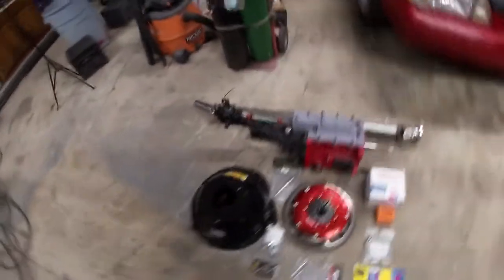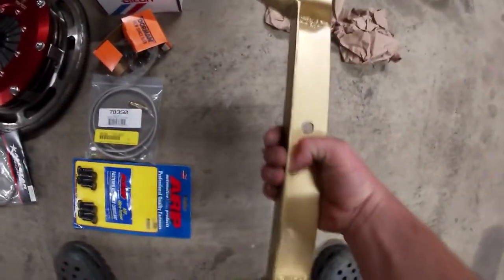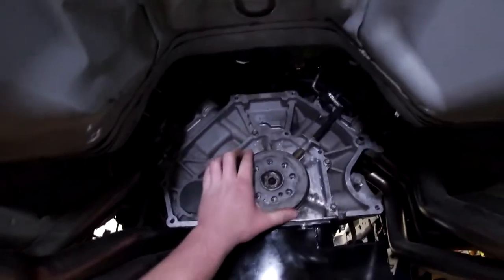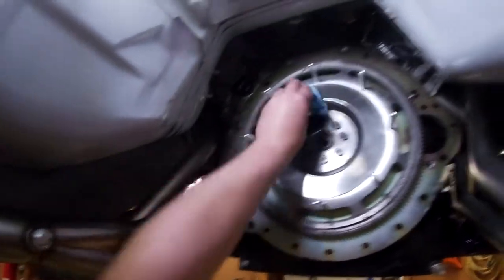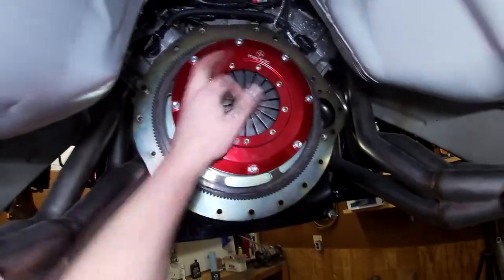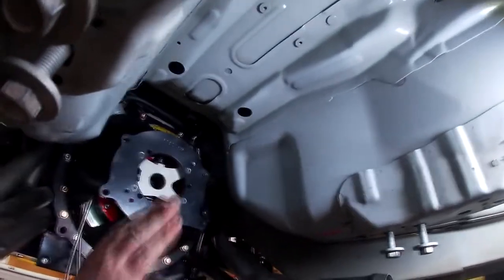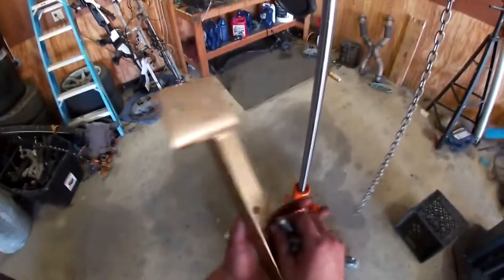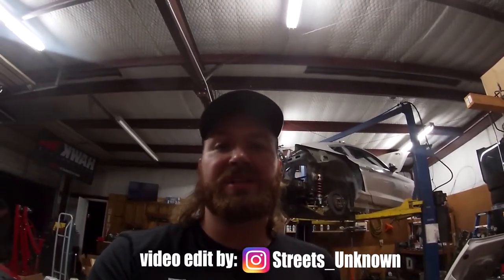Dogbox Transmission install on a Coyote! I install a Gforce GSR in my S550 Mustang.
This is a step by step guide on how to install a Gforce GSR transmission in a 2015+ Mustang. This is a necessity in building a proffessional level drift car. They are so violent but smooth its awesome! Many of these steps and parts will be the same for 96+ 4.6 Mustangs or Coyote Swap cars.  Shoutout to Mantic for sponsoring me and supplyin an amazing piece for the buiild!
Thanks to @Streets_Unkown for the edit!

Link for merch!

Parts Used:
Nascar Gforce GSR 4 speed dog box
Mantic 26 Spline Twin disc clutch
Quicktime RM-6082 Bellhousing
Tilton 60-4100
Dorman 690-023 Pilot Bushing
Sikky SRRT04 Shifter Modified
-3an Brake Hose 36in
Ram 78350 Clutch hose kit
Custom Driveshaft 45in
Mark Williams slip yoke
Sunnex Driveshaft yoke
Custom Crossmember